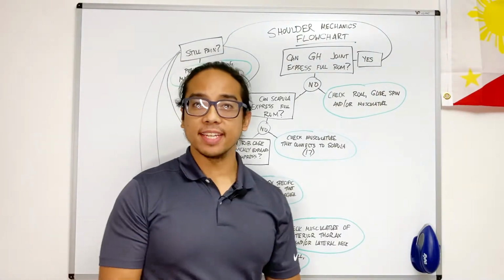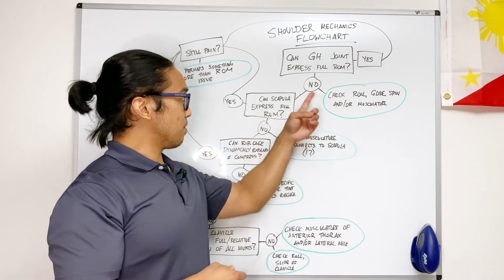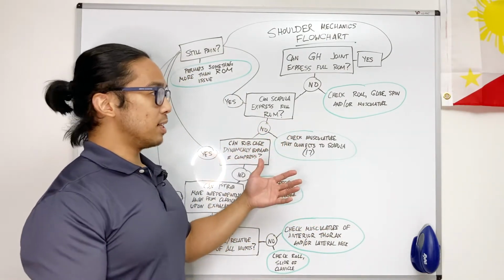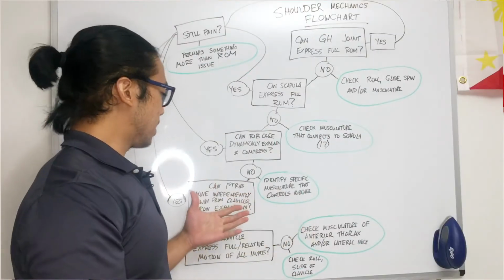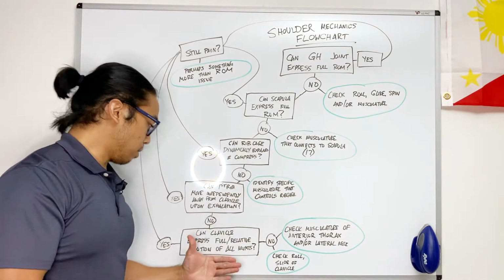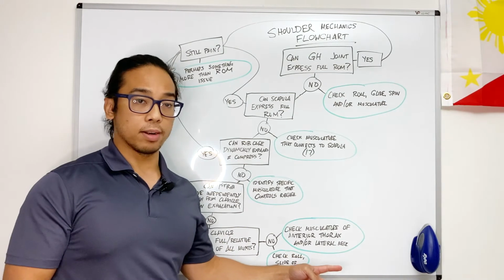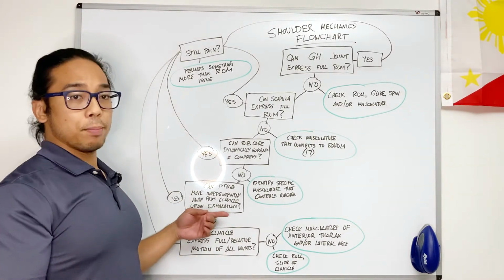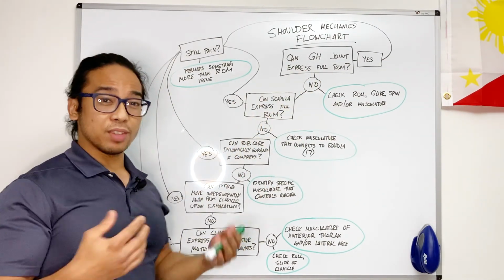Troubleshooting Shoulder Problems - Biomechanical and Musculoskeletal Flowchart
Here I go over a flowchart on some of the biomechanical, musculoskeletal, and a few neurological (nerve) related items that may be limiting range of motion. This can also serve as a procedural checklist for practitioners trying to understand how regional interdependence can correspond from one region and its possible affects on another region.